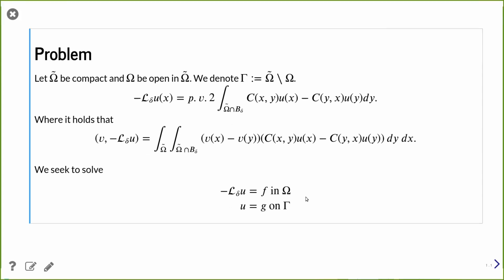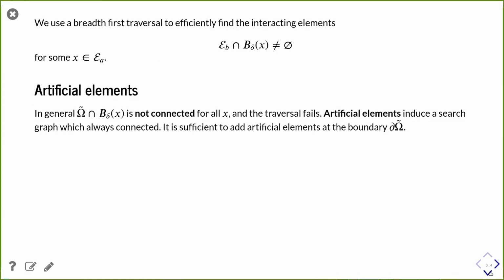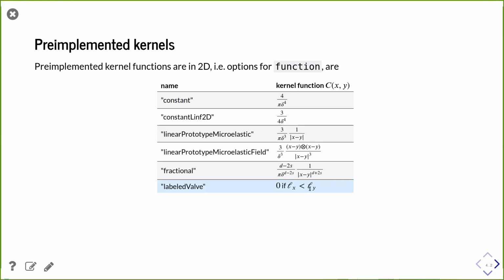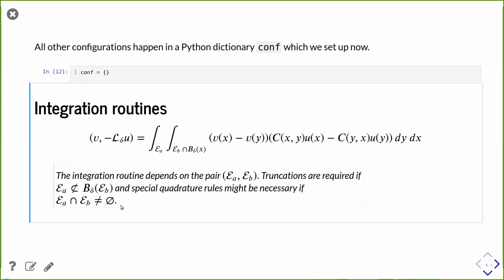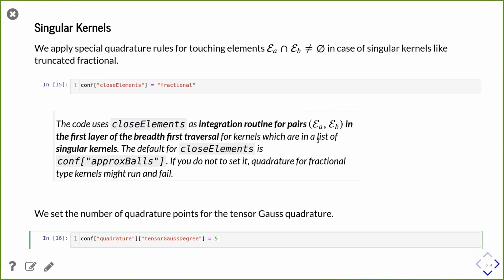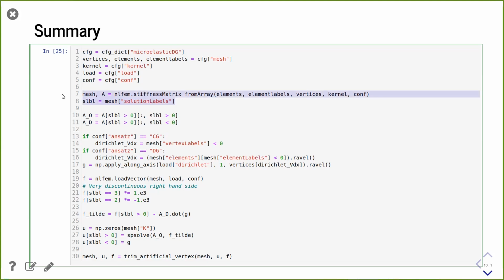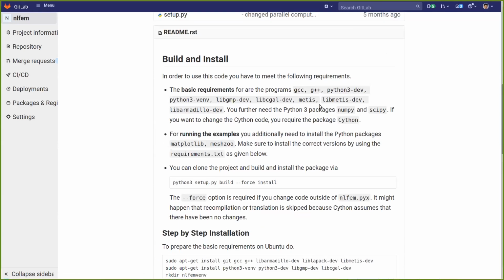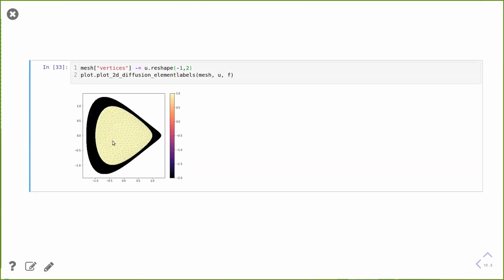NLFEM: a flexible 2d FEM Code for Nonlocal Convection–Diffusion and Mechanics. Mr. Manuel Klar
Title: NLFEM: a flexible 2d FEM Code for Nonlocal Convection–Diffusion and Mechanics

Instructors:
Manuel Klar, University of Trier.
Christian Vollman, University of Trier.

Abstract: In this tutorial you will see how to apply nlfem to assemble finite element stiffness matrices of truncated integral operators. The tutorial consists of two parts. In the first part we give an interactive presentation on the basic usage of the code with some notes on how to customize it. In the second part you can try out other examples which have been prepared for the tutorial, or you can explore the package yourself.
The presentation will mainly discuss complex domains, basic settings, and the implications of the choice of kernel functions and truncations for different integration routines.
Nonlocal operators can be defined on complex domains like disjoint sets, which require some special treatment. The basic settings of the assembly routine are given by Python dictionaries, which contain information about the mesh, the ansatz space, quadrature rules, the interaction horizon, the kernel and so on. You will see in the presentation step by step how to set up the basic settings for the assembly of a truncated fractional type operator on a disjoint domain, and finally solve a Dirichlet problem. We also touch on the question how to further customize the implementation e.g. with user defined kernels.
In the second part you can try out more examples yourself. The code can be executed in a jupyter notebook inside of a docker container, which contains all required libraries. Make sure that you are able to run a docker container. Otherwise you can also install all dependencies and compile the code yourself.